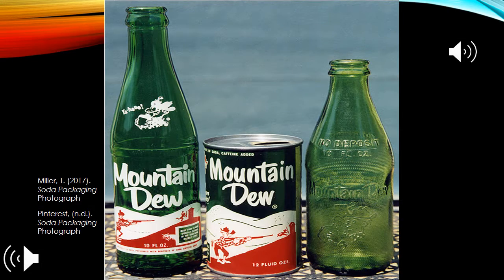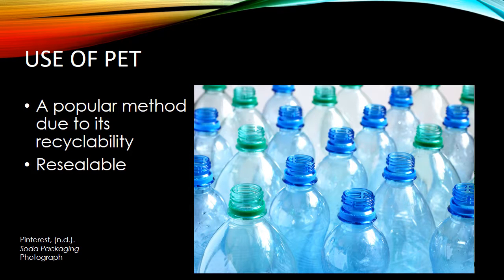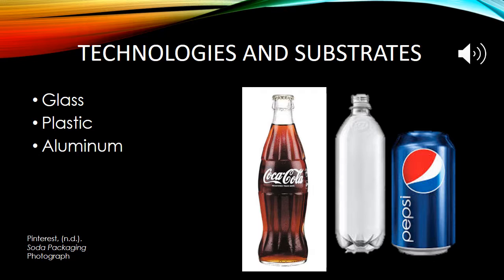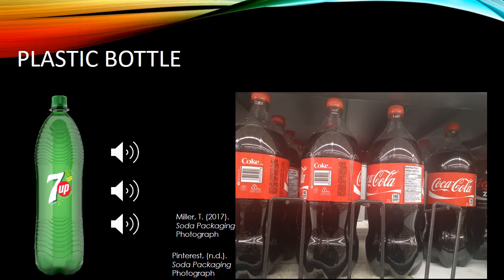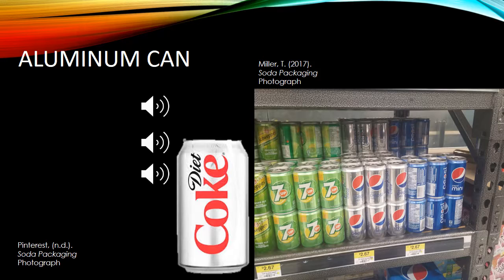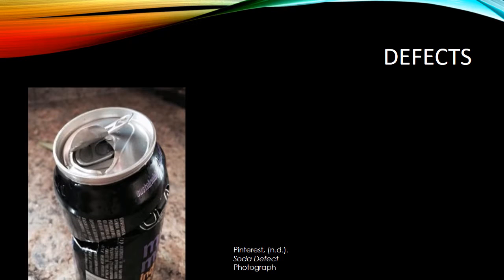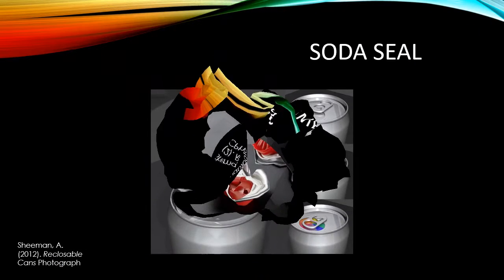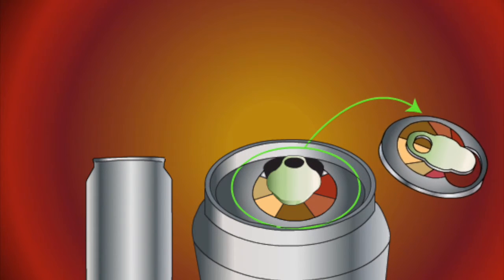210 Soda Packaging Innovation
Submitted by: Toni-Marie Miller, Janice Feng and Giemil Reyes